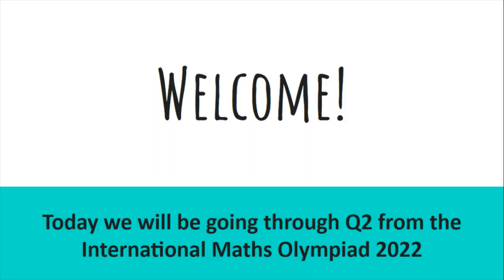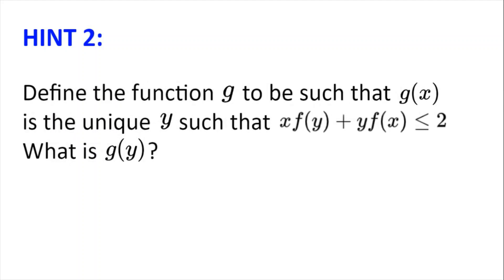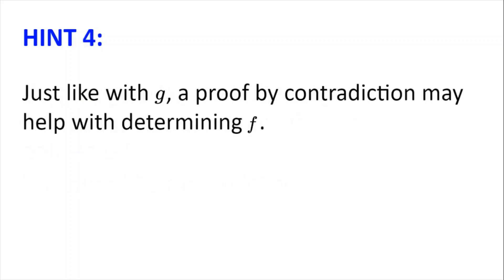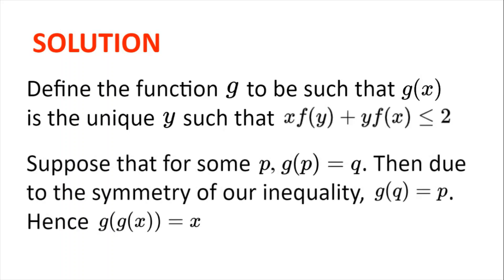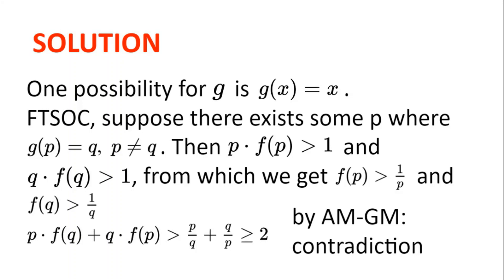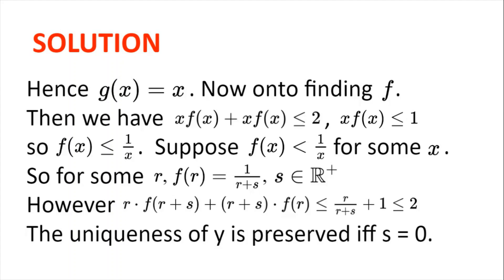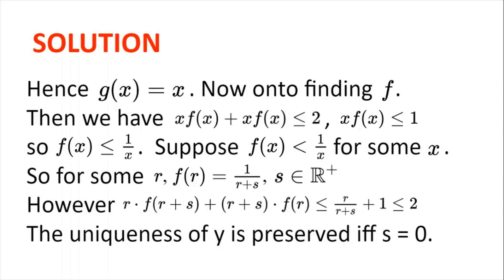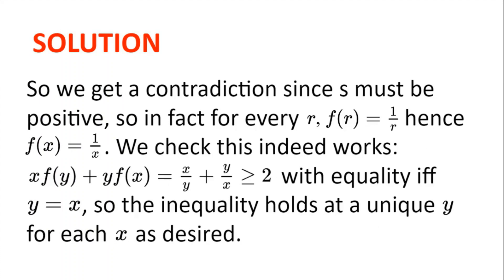International Maths Olympiad 2022 Q2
Hello! In this video, we will be going through problem 2 from this year's IMO, an algebra problem.
I hope you enjoy the video, and happy problem solving!

00:00 - Introduction
00:10 - Problem
00:52 - Hints
02:33 - Solution
08:28 - Thanks for watching!